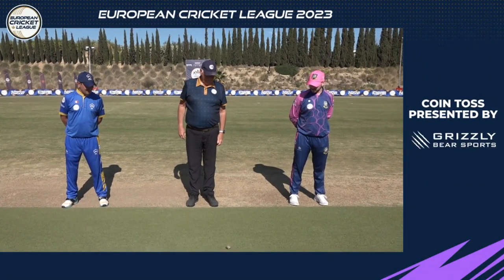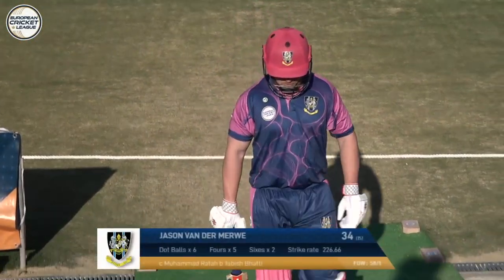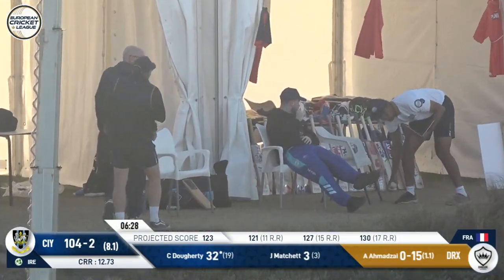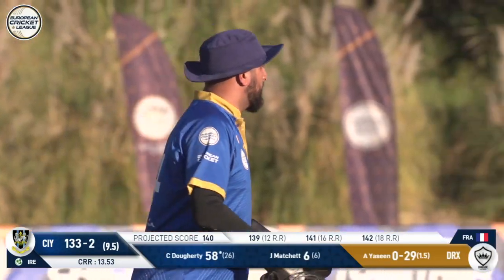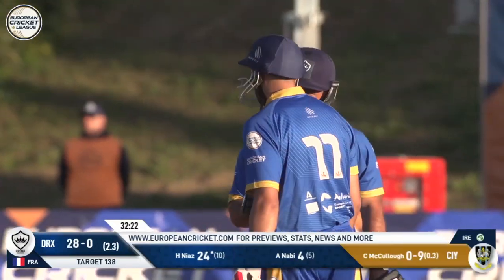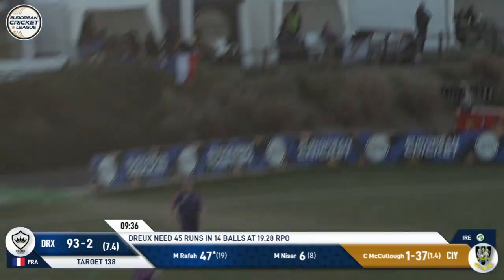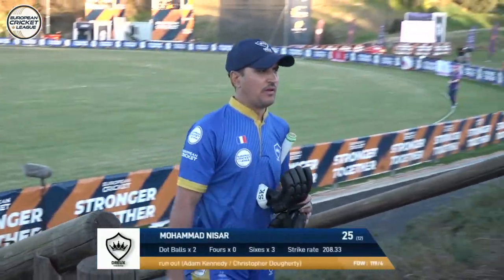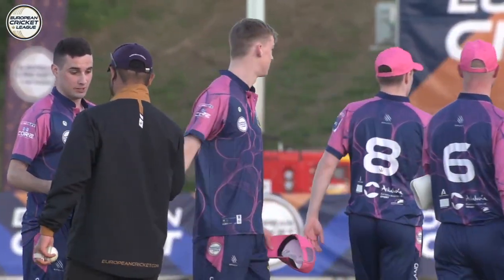Championship Week, Match 4 - DRX vs CIY | Highlights | European Cricket League 2023 | ECL23.088